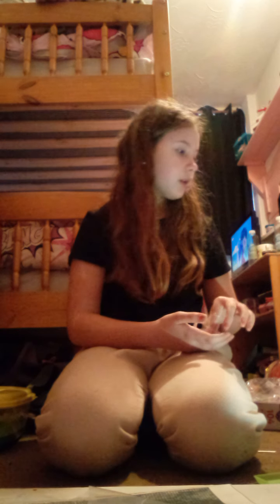Charlotte doing diamond art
Children